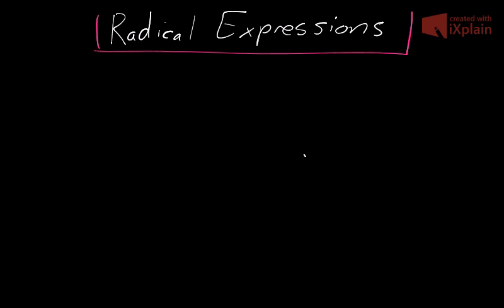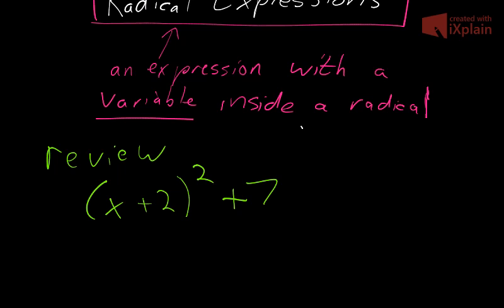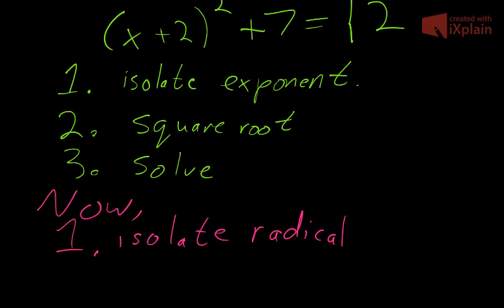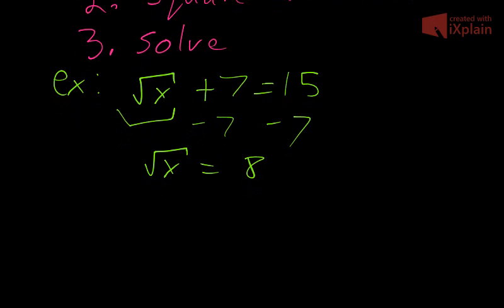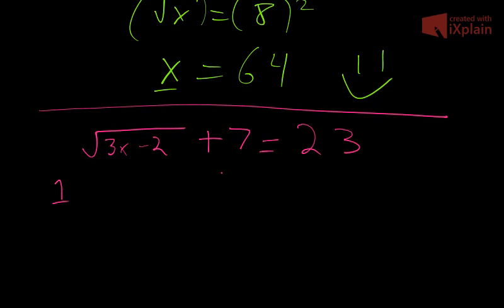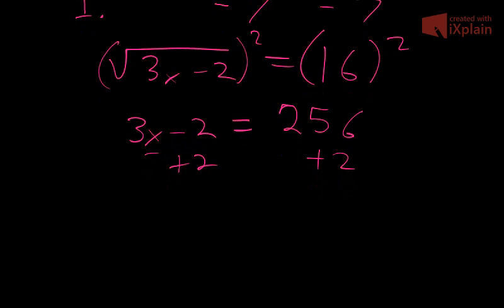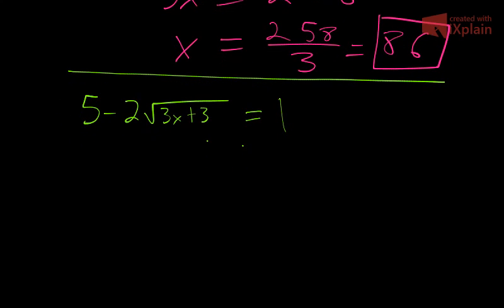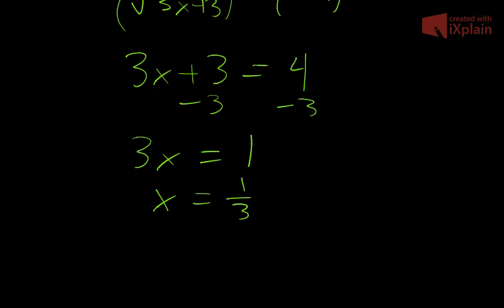Algebra 1 Lesson 106